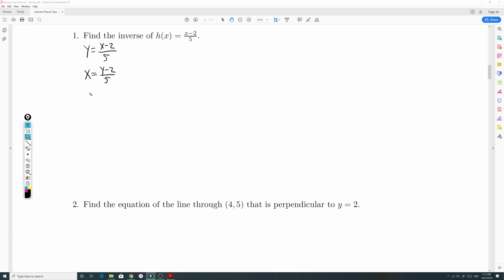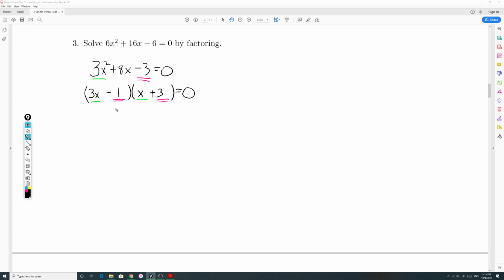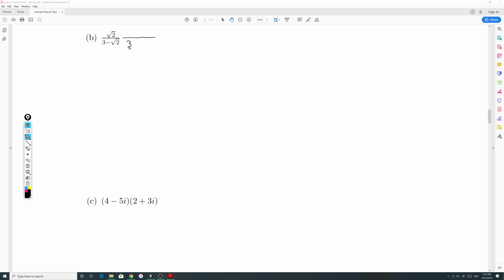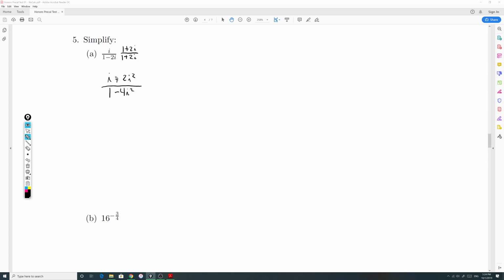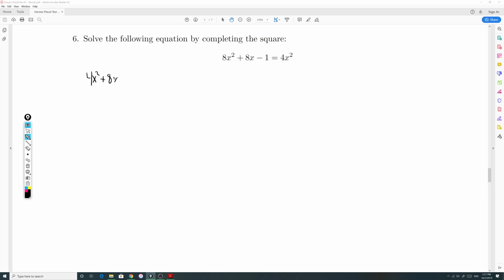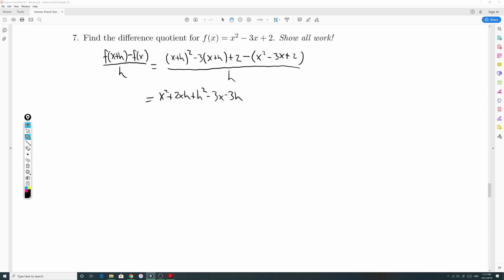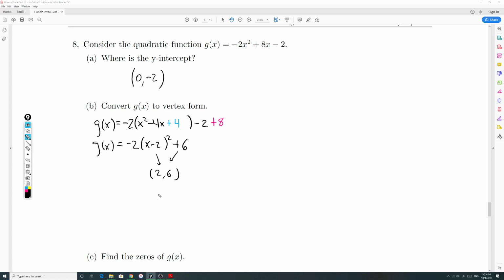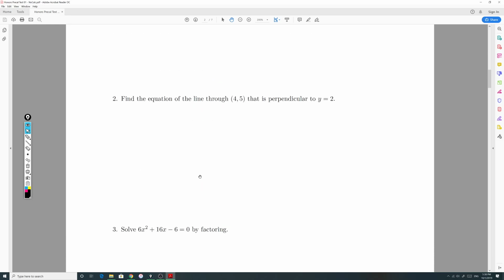Precalculus Test 01